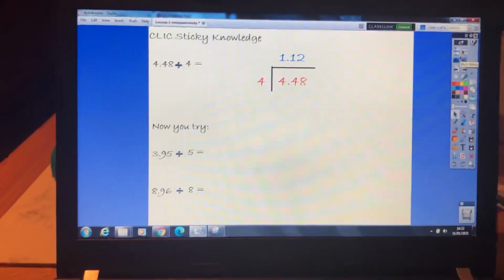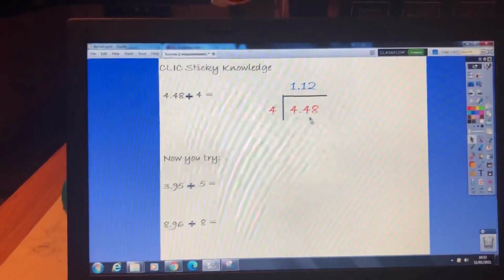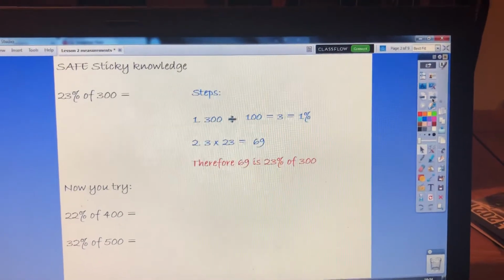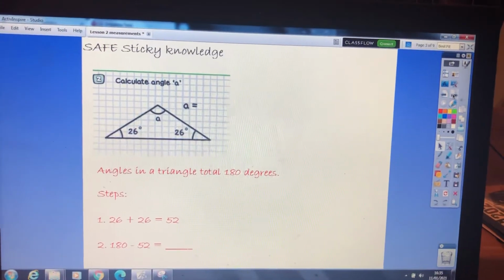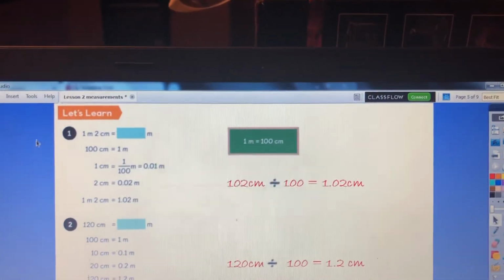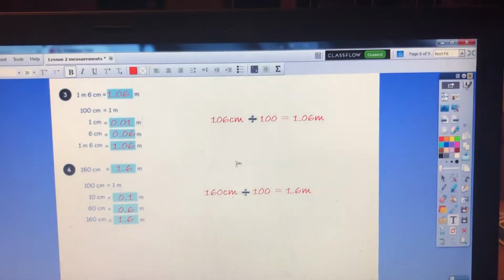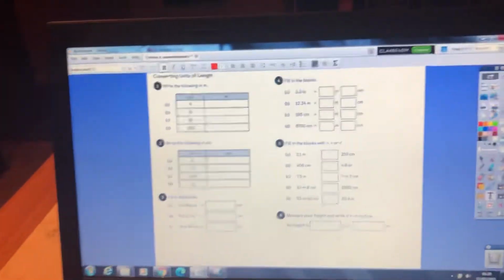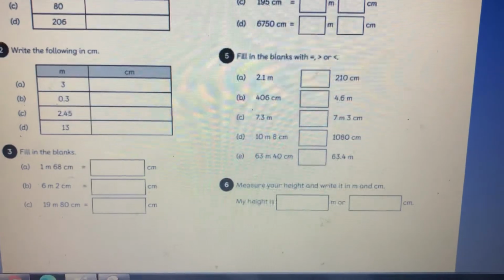Year 6 Measures Lesson 2 12.1.21